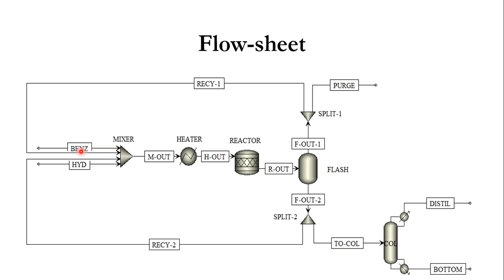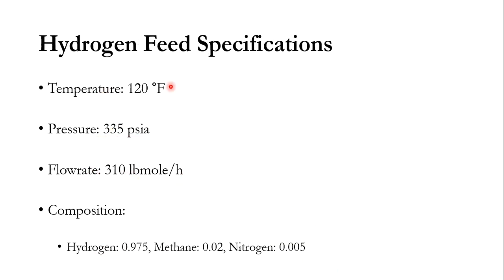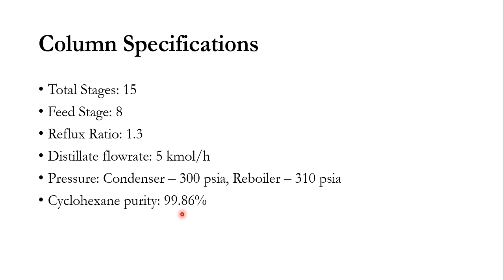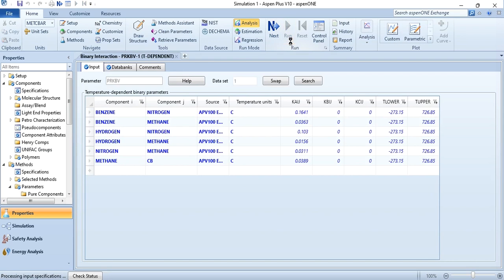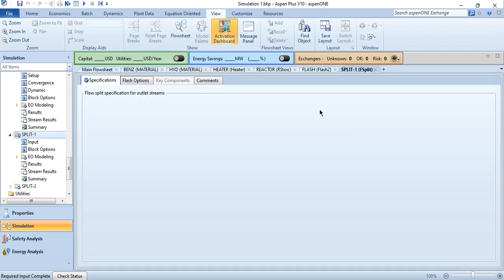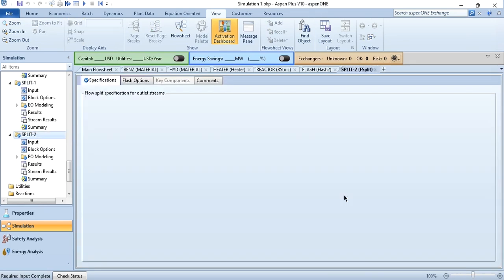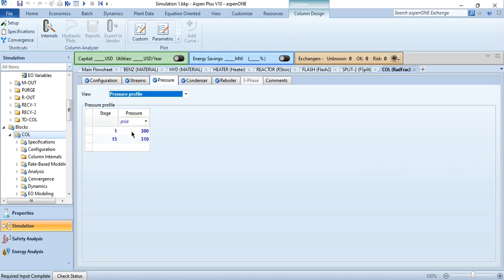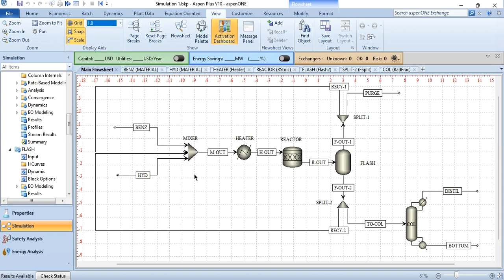Process Flow sheeting - Cyclohexane production from Benzene and Hydrogen - Aspen Plus - Lecture # 87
Hello everyone. AspenTech channel has brought another exciting lecture for its valuable viewers. In this lecture, the process to produce cyclohexane, from benzene and toluene, is simulated using Aspen Plus V10. The overall process is simulated into two sequences, (1) without recycle, and (2) with recycling.